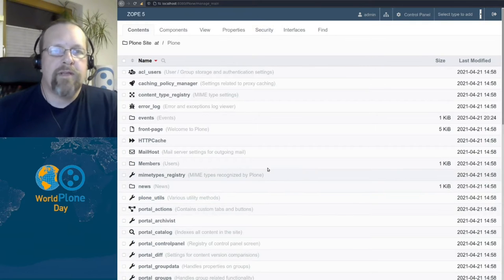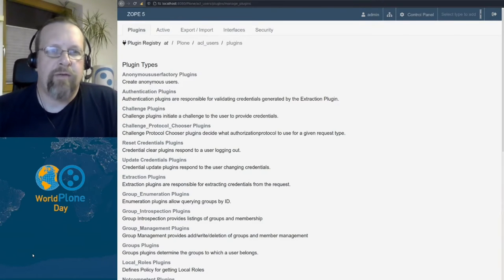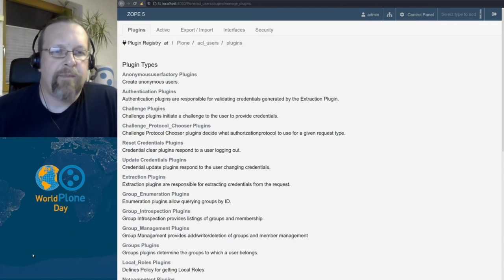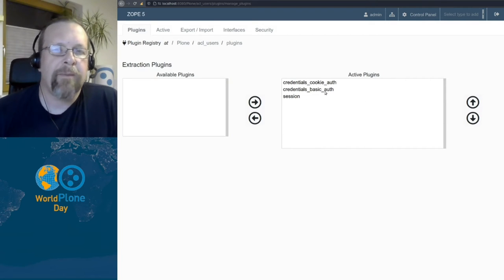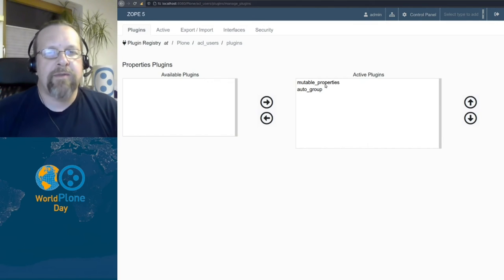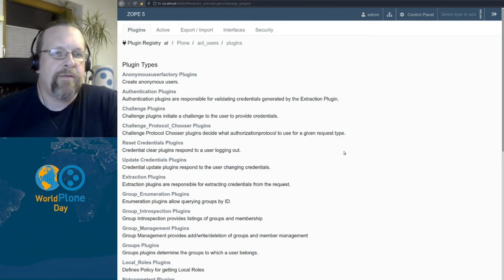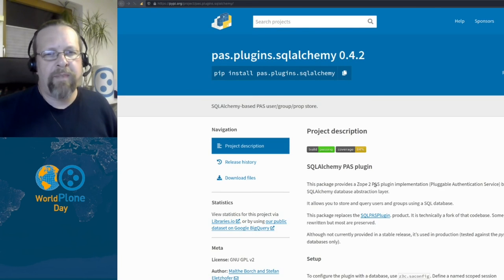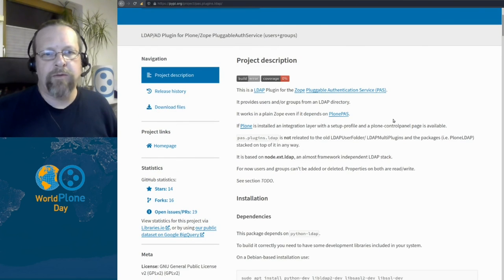Pluggable Authentication Service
Speaker: Jens Klein